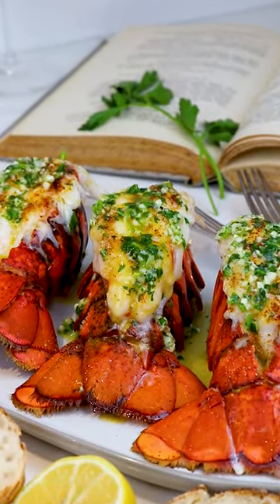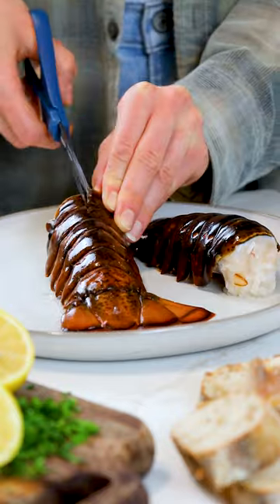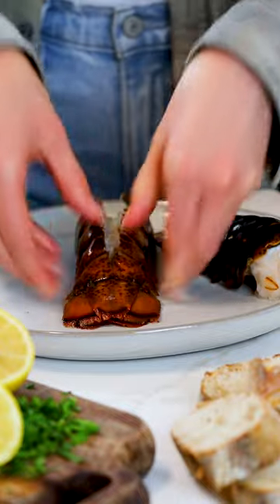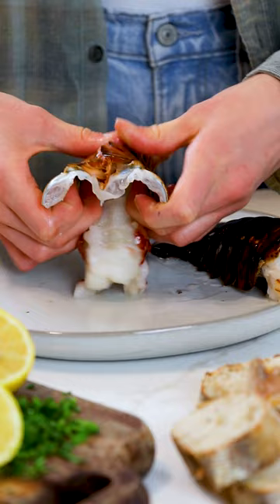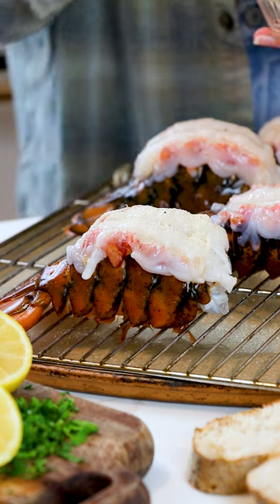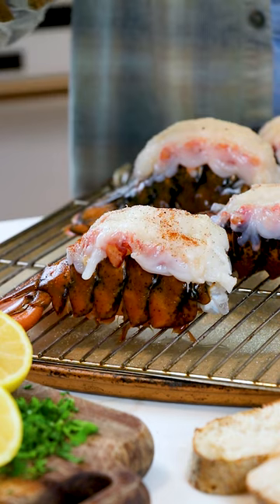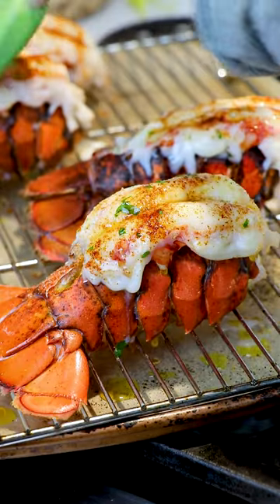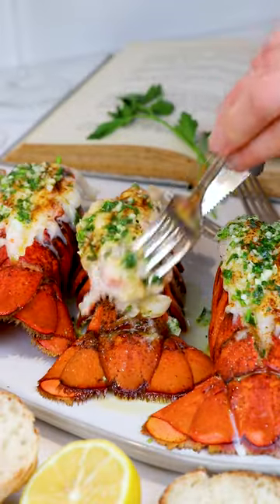How to Prepare Lobster Tails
Tutorial for how to make juicy Lobster Tails in less than 15 minutes!

5 tablespoons Garlic Herb butter
2 teaspoon salt
2 teaspoon black pepper
2 teaspoon paprika
2 tablespoons onion powder
2 tablespoons garlic powder
2 lobster tails

1. Preheat the oven to 400ºF
2. In a small bowl, whisk together melted butter, paprika, onion powder, garlic powder, and parsley. Divide the mixture and set aside ½ for serving.
3. Carefully cut the top (shell) of the lobster tail in half lengthwise, cutting just the shell and not the meat beneath stopping just before the tail fins.
4. Flip the lobster tail over and slip your fingers underneath the meat to pull it out in one piece.
5. Turn back over the shell side up, and carefully lift the meat up out of the shell and place over the top leaving the end meat intact.
6. Place the lobster onto a wire rack and season with salt, black pepper, onion powder, garlic powder and paprika for color. brush the meat of the lobster tail with half of the butter mixture.
7. Sprinkle the top of the lobster tails with salt.  Hand brushing butter onto raw lobster tails
8. Bake for 10 minutes or until the lobster is cooked through and at least 135ºF internally.
9. Remove from the oven and brush with the remaining butter.

Lobster Tails Tutorial Video by @brightmomentco